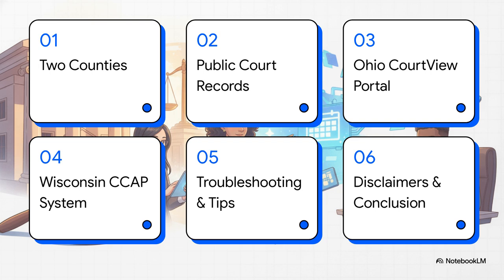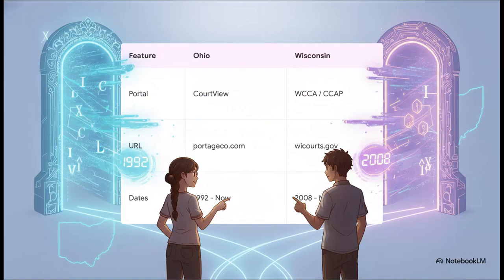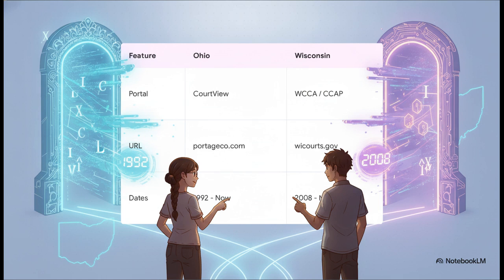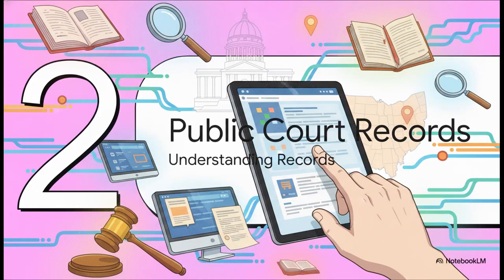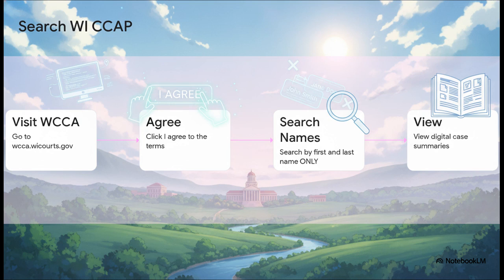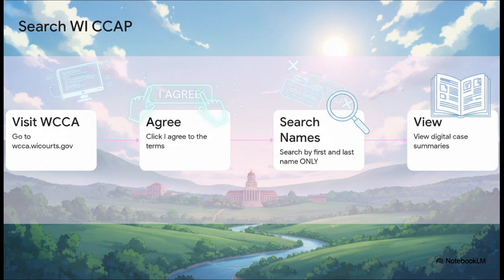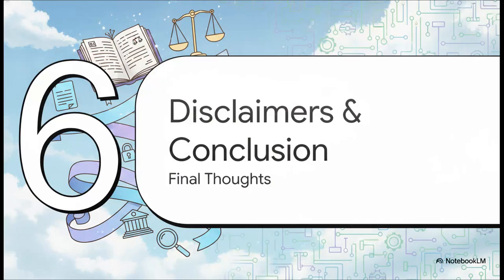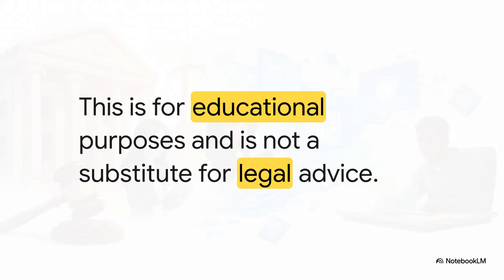How to search Portage County court records online for free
Unlock the mystery of navigating free online court records with our latest guide: "How to search Portage County court records online for free." If you're looking to explore public court records in Portage County without spending a dime, this tutorial is your comprehensive roadmap. Whether you are conducting background research, tracing legal proceedings, or simply satisfying your curiosity, this video will walk you through the steps needed to access this wealth of information. We'll cover everything from understanding the types of records available, knowing where to look online, and utilizing the right search techniques to find exactly what you need.

Diving into the digital age has its perks, and accessing court records without leaving the comfort of your home is one of them. By the end of this video, you'll have the confidence and knowledge to navigate court records like a pro, saving you both time and money. Our expert tips ensure you can extract the most pertinent information effortlessly. If you're ready to become an adept researcher, tune in and transform the way you approach public court documents. Your journey to becoming a proficient navigator of Portage County’s online court system starts here.

Най-качествените тревни смески на пазара — Хеса Hesa Австрия. По темата: "How to search Portage County court records online for free"